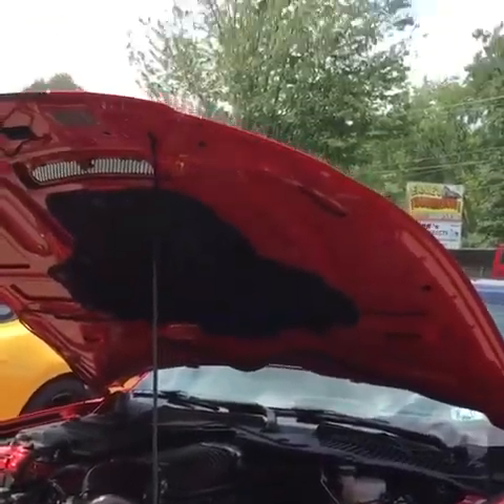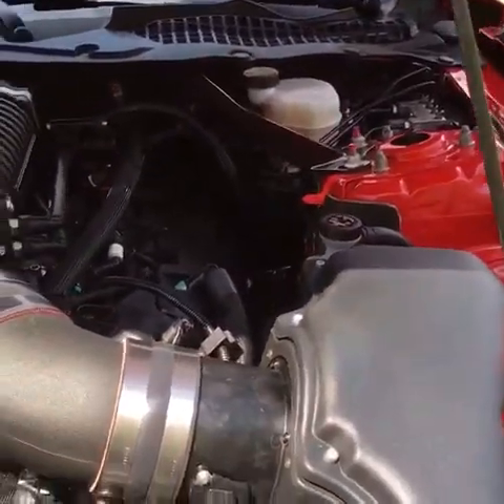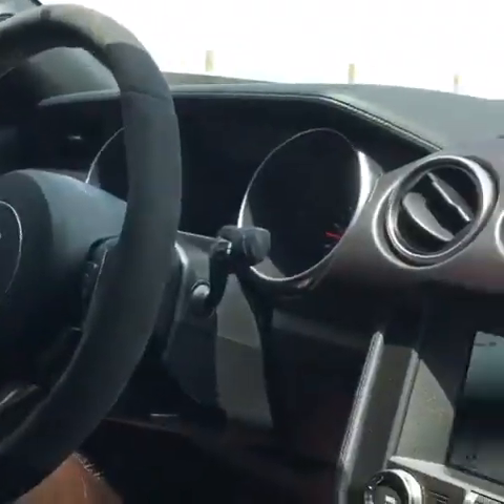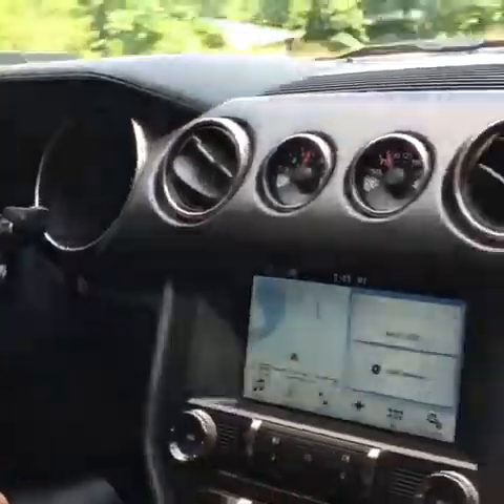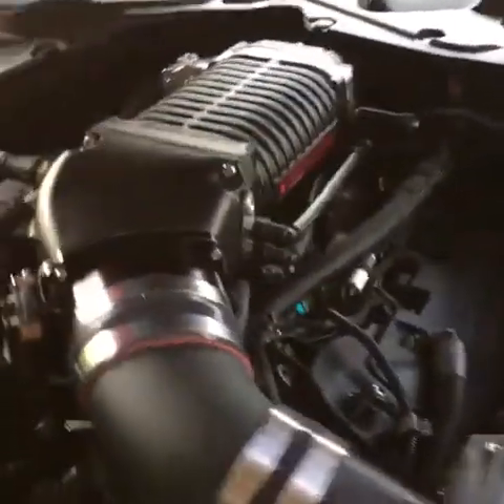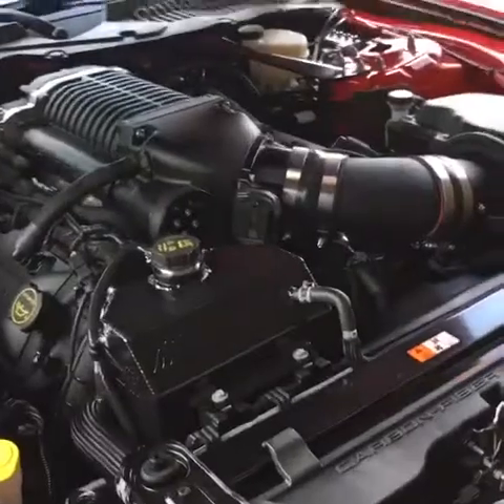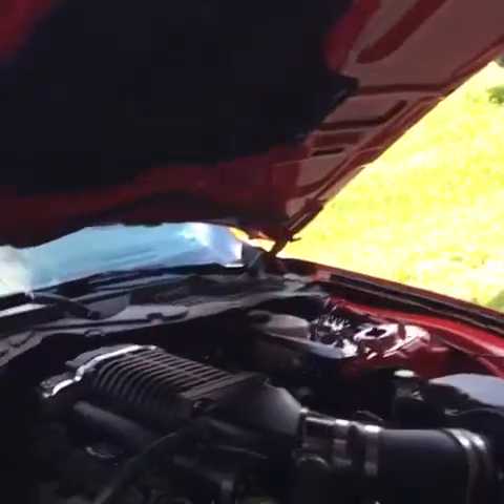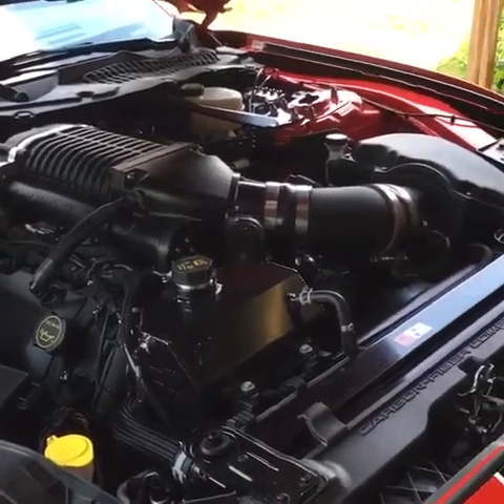Phenomenal!!! Whipple supercharged 2016 Shelby gt350!!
Finally had a chance to review the Shelby gt350 with whipple supercharger!